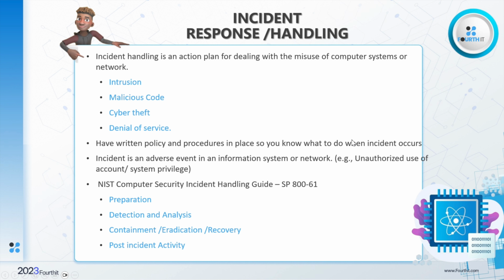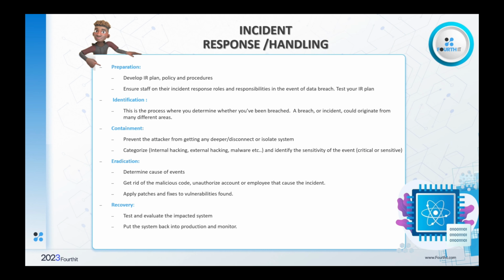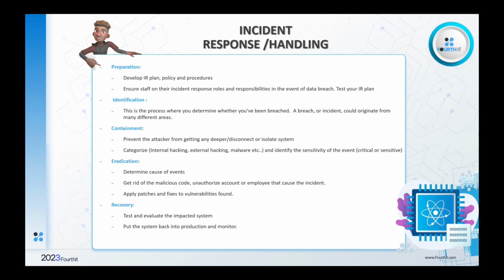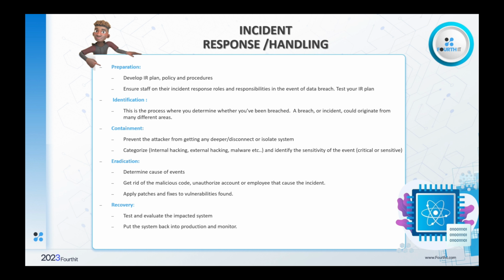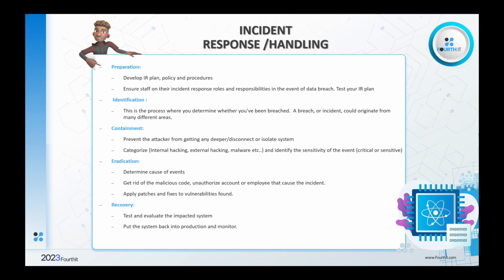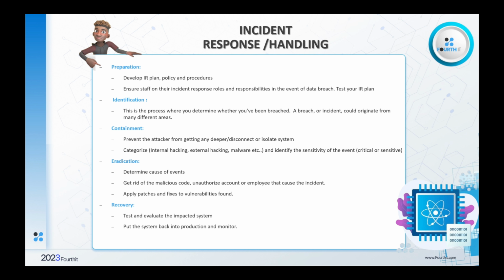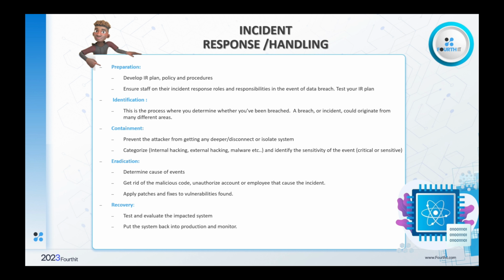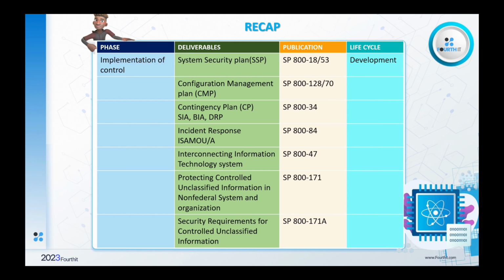Module 3 - Lesson 20 - Incident Response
In this video, we dive deep into the fundamentals of Incident Response and explore how a well-structured plan can help organizations effectively detect, respond to, and recover from cyber threats. A strong incident response strategy is crucial for minimizing damage, ensuring business continuity, and maintaining customer trust in the face of evolving cyber risks. Learn how to build a proactive and efficient response framework that safeguards your organization from security incidents.

🔍 What You'll Learn in This Video:
1️⃣ The key phases of an effective Incident Response plan.
2️⃣ How to detect and contain security incidents before they escalate.
3️⃣ Best practices for recovery and post-incident analysis to strengthen future defenses.

👉 Register at @